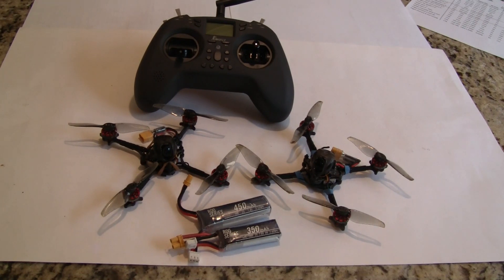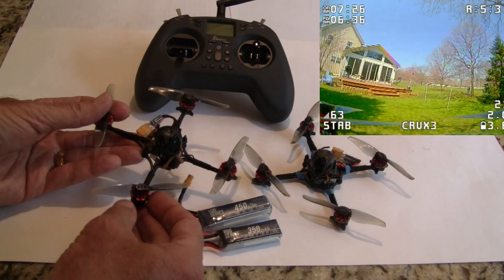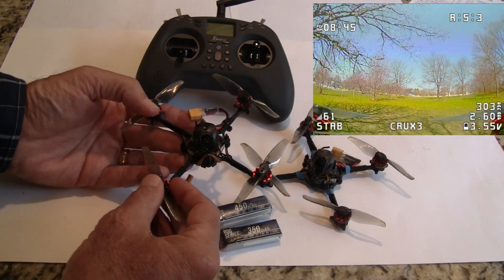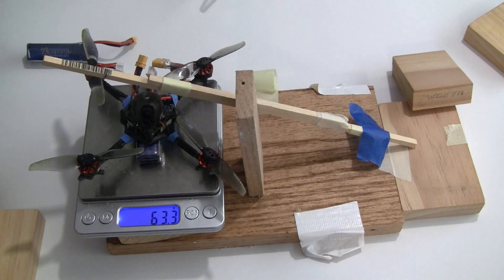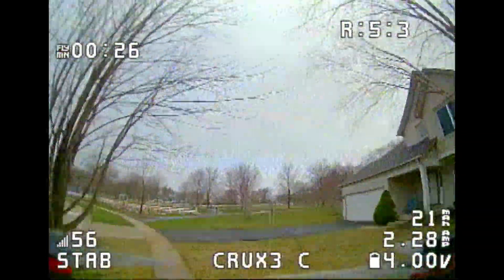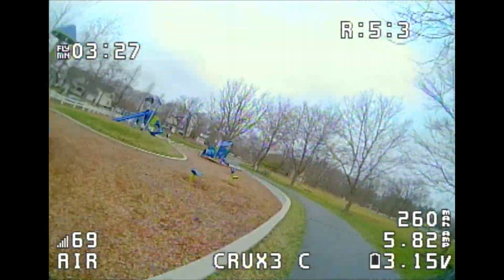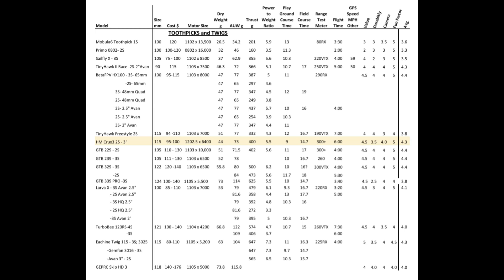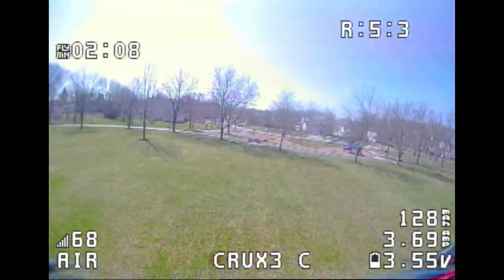Crux3 Review, Thrust, Range and Lap Speed Testing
Light, fast, long flight times and 300 meter plus range. I recommend adding to your list of quadcopter.